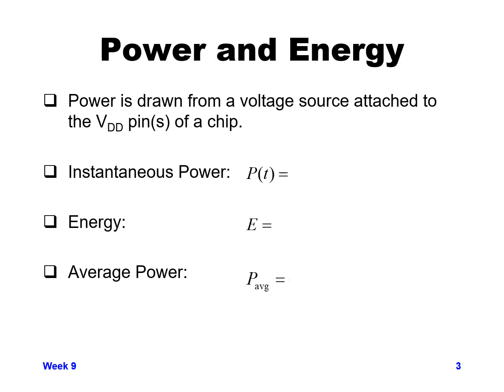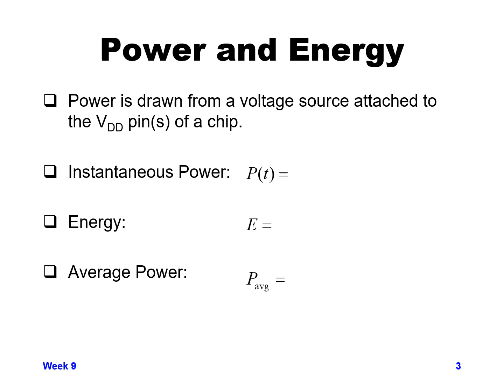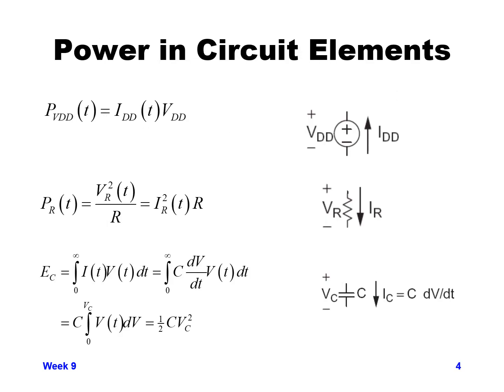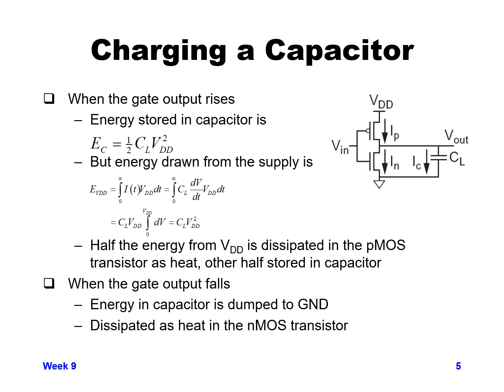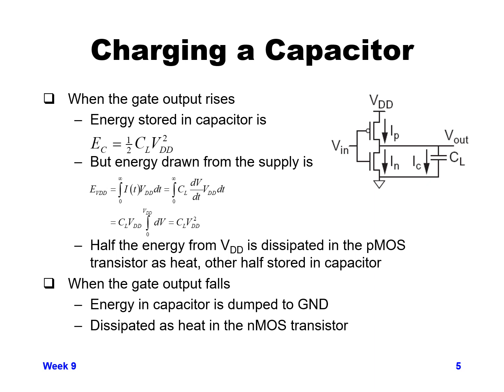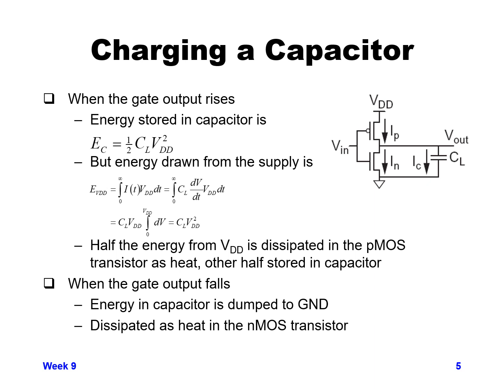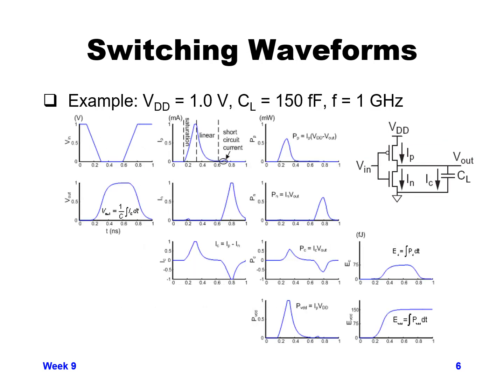Digital IC Design Lecture Week8 Topic1